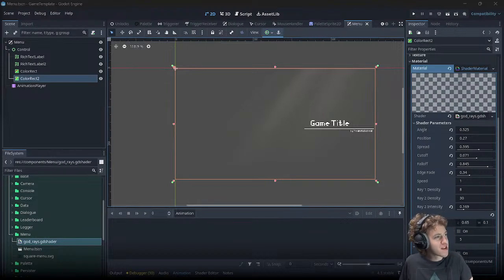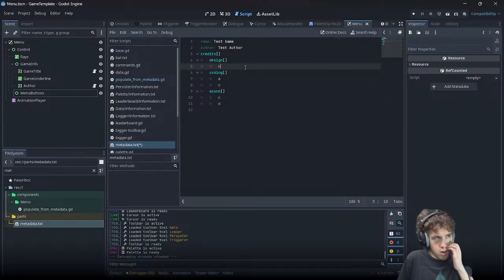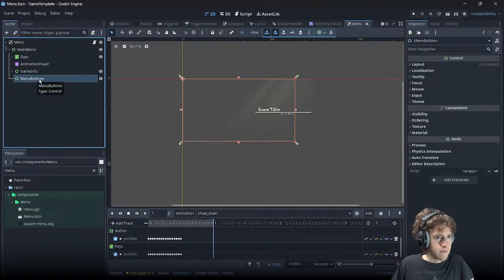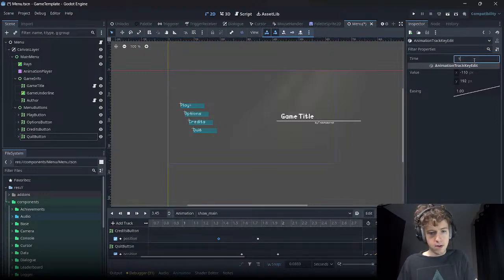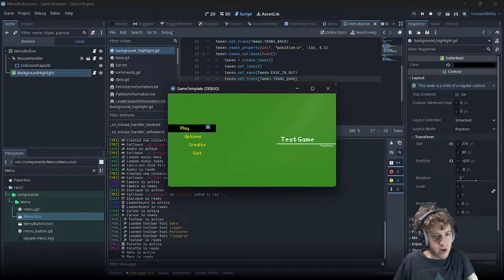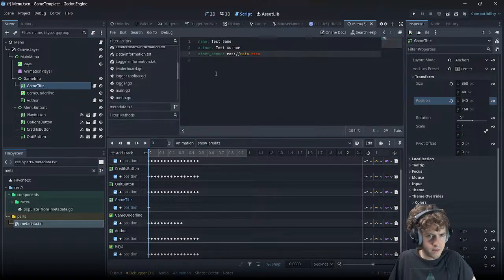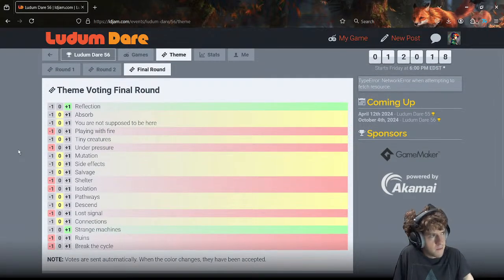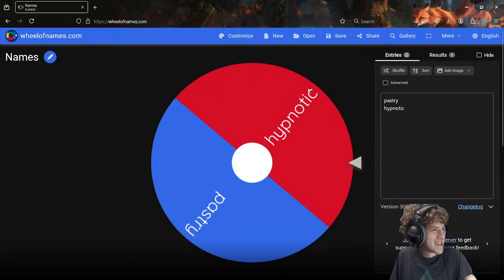Making a Main Menu & Pause Menu Template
0:00 Waiting
5:16 Content
3:11:00 End